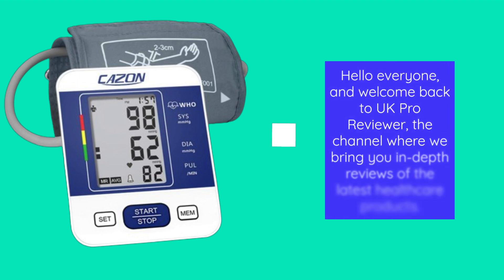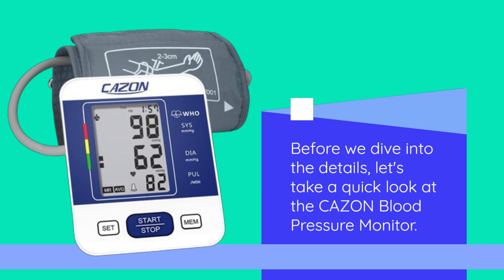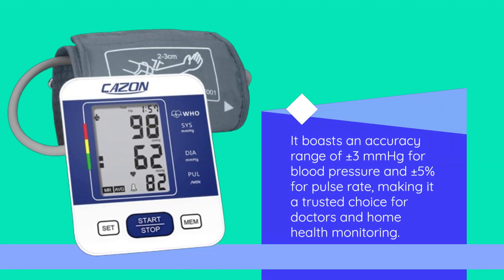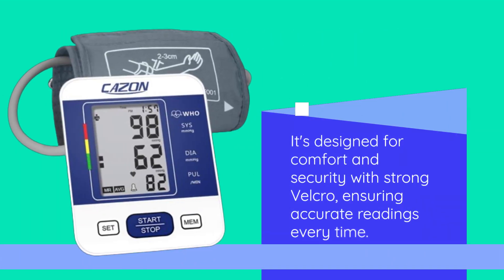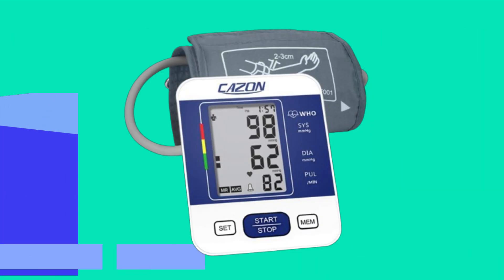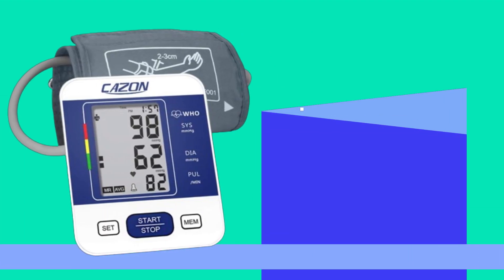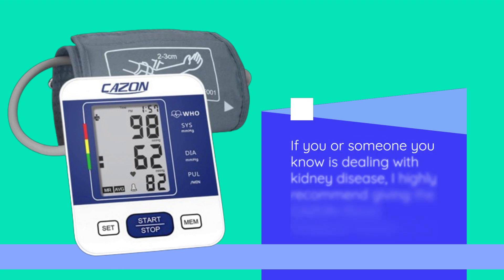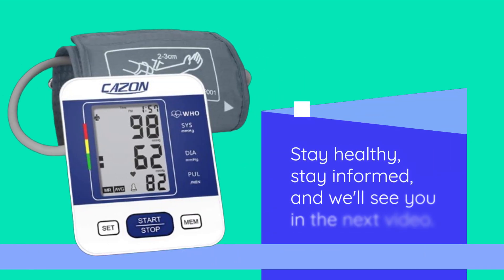🩺 Cazon Blood Pressure Monitor | Best Blood Pressure Medicine for Kidney Disease 💊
Amazon Product Name : Cazon Blood Pressure Monitor

In this informative video, we delve into the topic of the best blood pressure medicine for kidney disease. Managing blood pressure is crucial for individuals with kidney disease, as hypertension can further harm the kidneys. We'll explore various medications and treatments that can help control blood pressure while safeguarding kidney function. If you or a loved one is dealing with kidney disease, understanding the right medication options is essential. Watch this video to find out more about the best blood pressure medicine for kidney disease and take a step towards better kidney health.